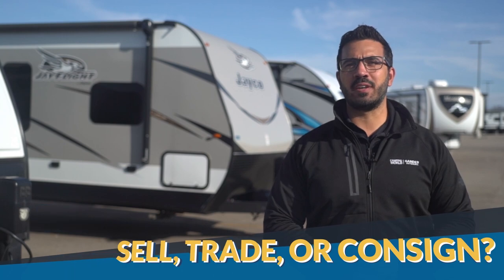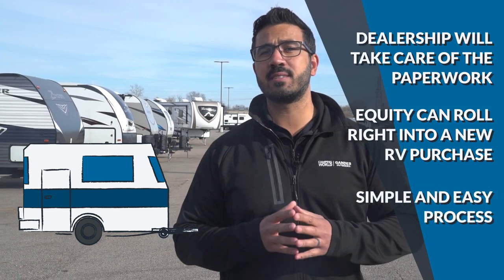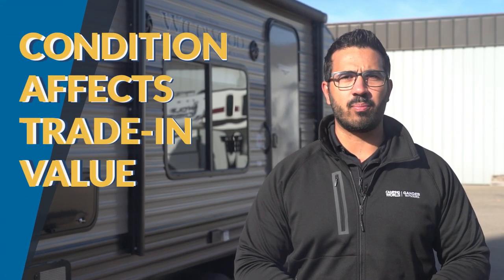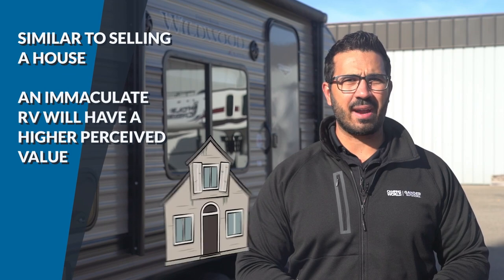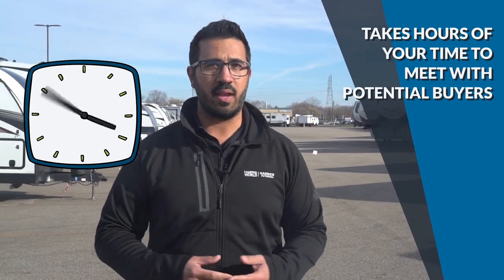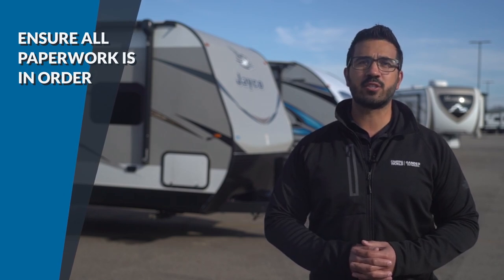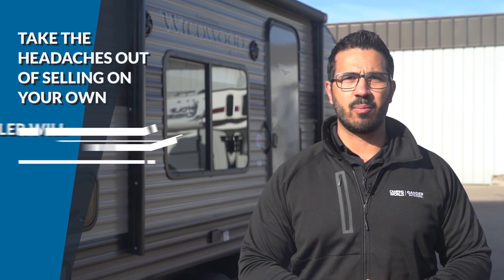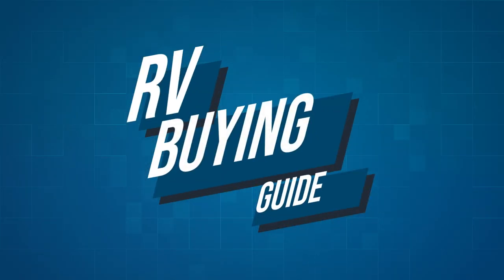RV Buying Guide: Sell, Trade, or Consign?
Like so many others, you've found yourself in love with RVing. However, life has changed a little since you set out on your first adventure and it's time to upgrade into a new RV. Should you sell your current one outright? Does it make the most sense to trade in? How does consignment work with an RV? Ian Baker is here to answer these questions for you and help make the decision hopefully a little easier for you in this chapter of the RV Buying Guide!